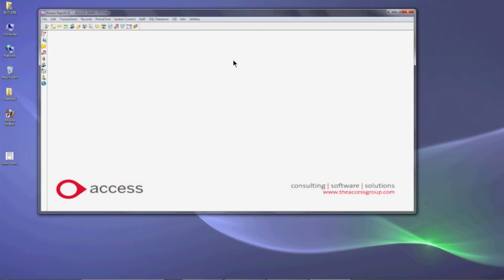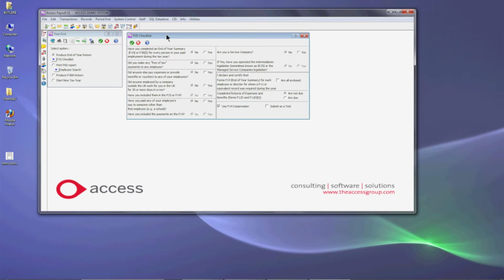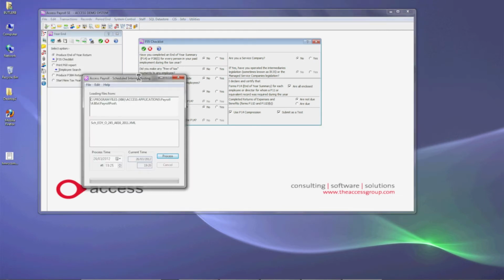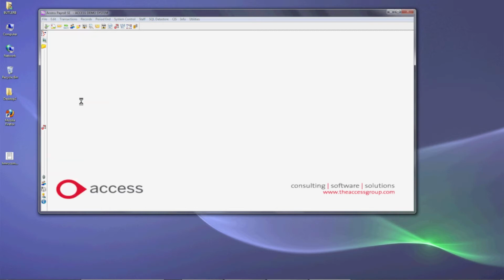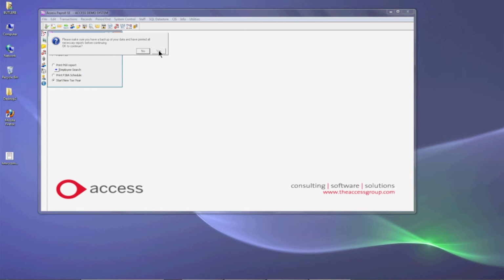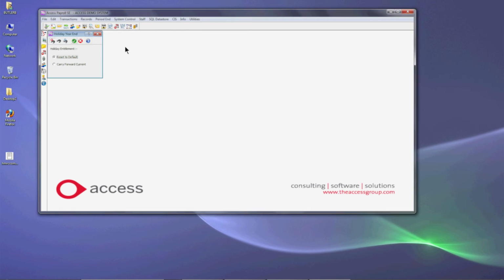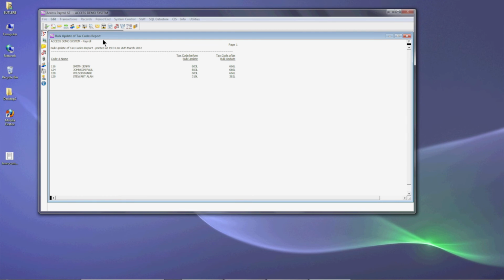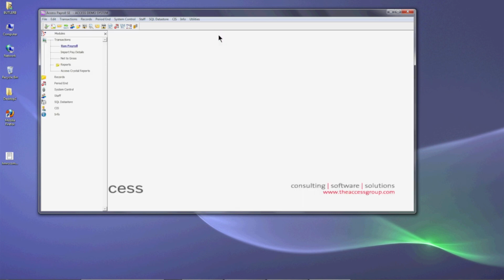Video 3 Part 2 - Year End Update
Access Payroll 2012/2013 Year End & Upgrade

Year End Update - Part 2